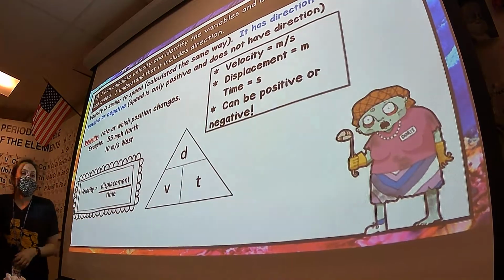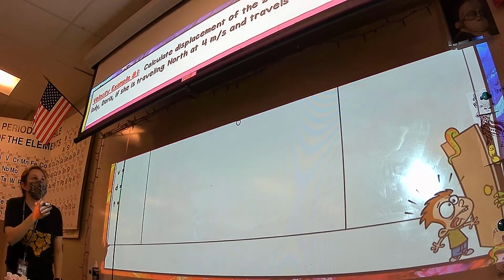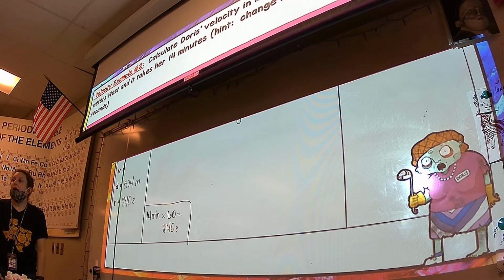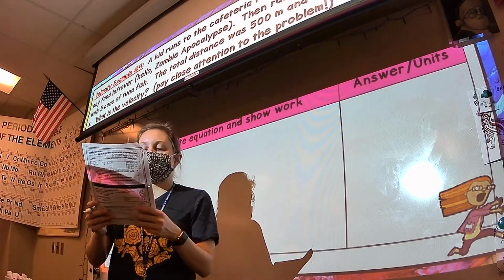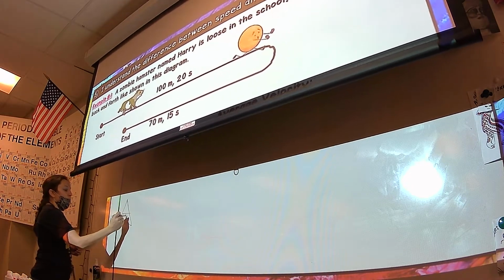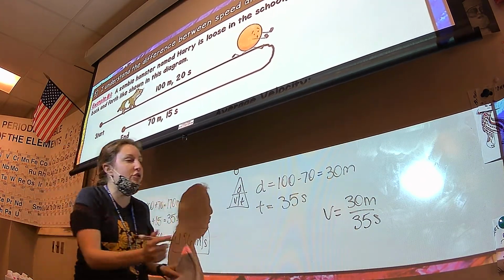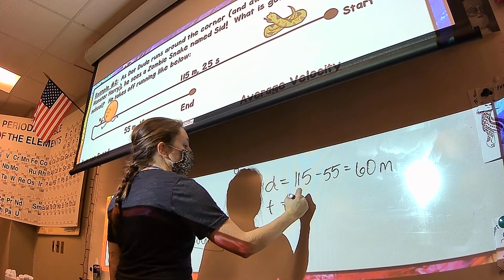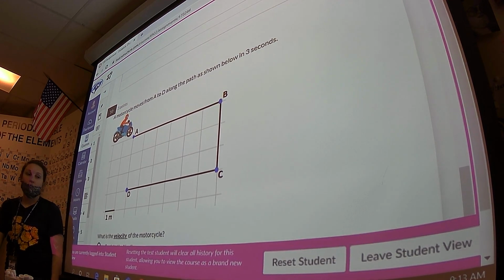7 3 Notes Obj 4 and 5 Video Lecture